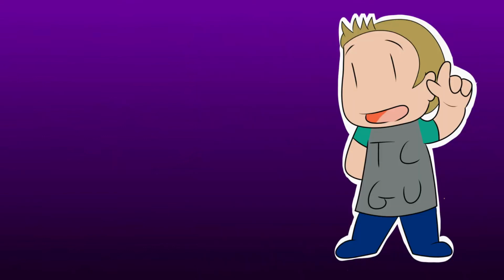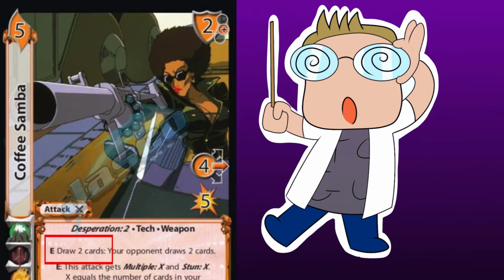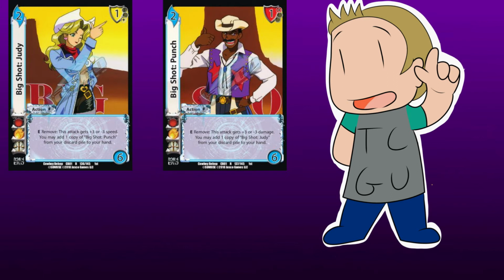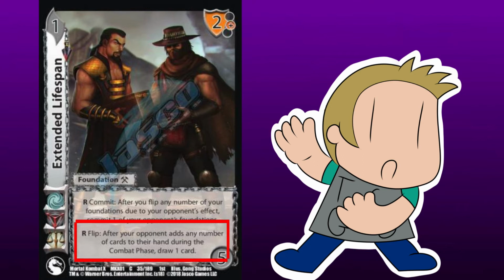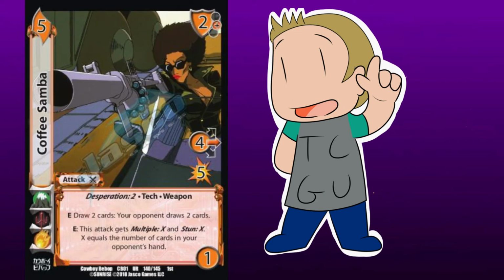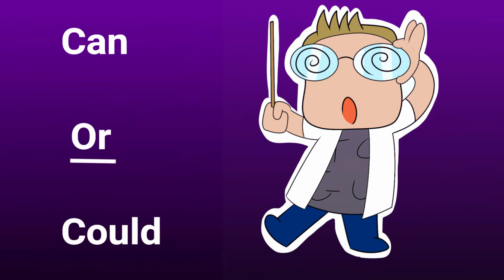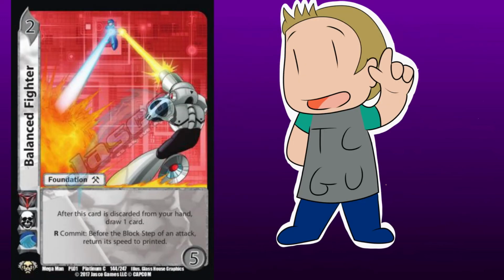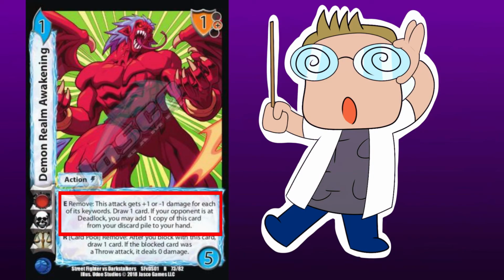Drawing Vs. Adding UFSU: TLDR